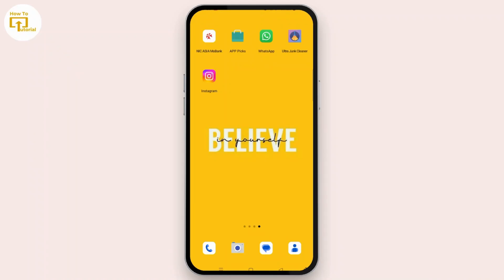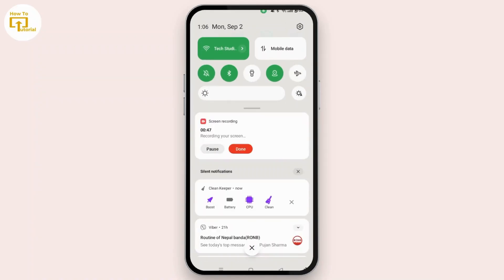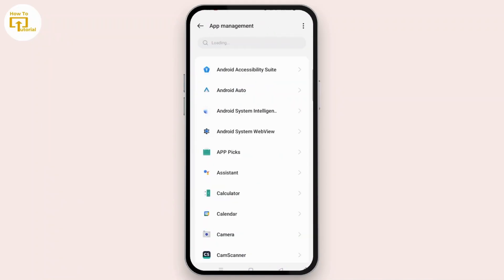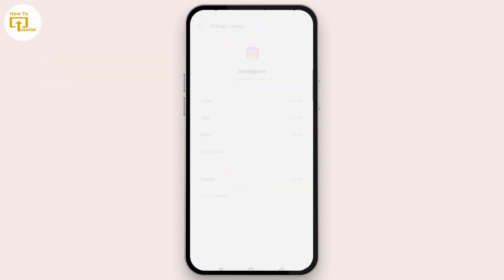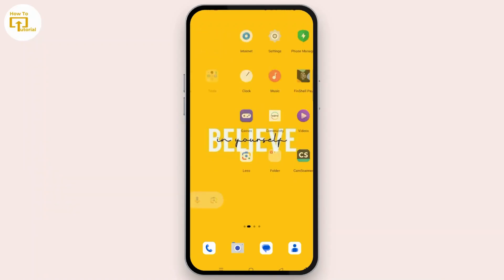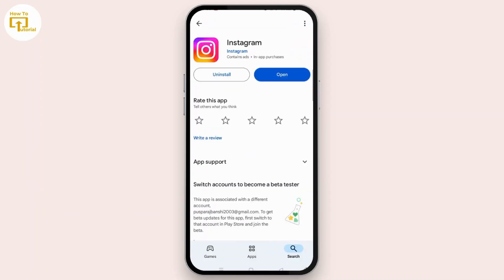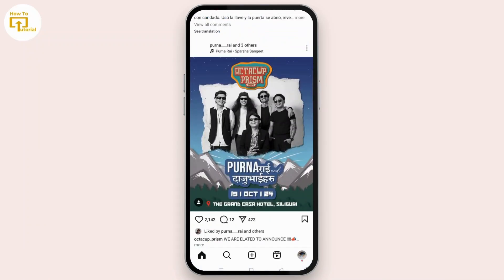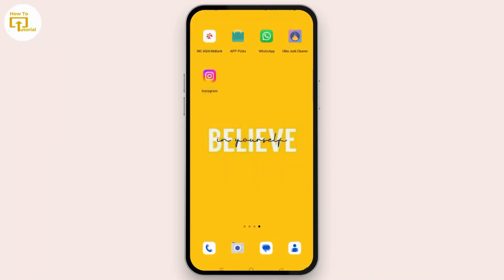How to Fix Instagram Post Stuck on Preparing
How to Fix Instagram Post Stuck on Preparing @LoginHelps
Are you struggling with an Instagram post stuck on "preparing"? In this quick tutorial, I'll guide you through effective steps to resolve this common issue. From restarting the app to clearing the cache and updating Instagram, follow these simple fixes to get your post live. Whether you're using Wi-Fi or mobile data, these solutions will help you overcome any hiccups in uploading your content. Watch now and get your Instagram posts back on track!

Chapters
00:00 - Introduction
Learn how to fix an Instagram post stuck on preparing.

00:10 - Restart the App
Close and reopen the Instagram app to refresh.

00:20 - Switch Internet Connections
Try switching between Wi-Fi and mobile data or reconnect to your network.

00:35 - Clear Instagram Cache
Go to Settings  Apps  Instagram  Storage  Clear Cache.

00:50 - Check for Updates
Update Instagram via the Play Store or App Store.

01:05 - Retry Posting
Cancel the upload and try posting again.

01:20 - Conclusion